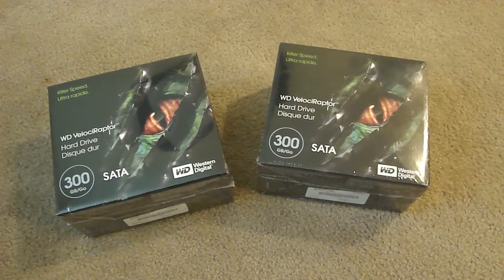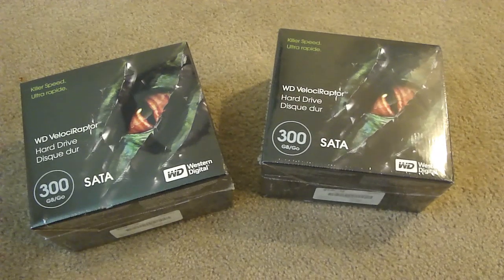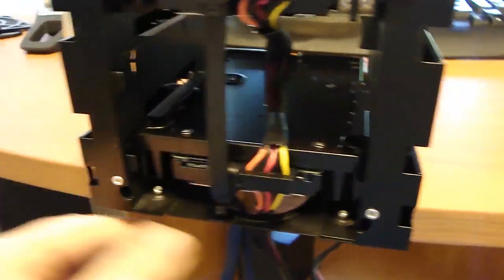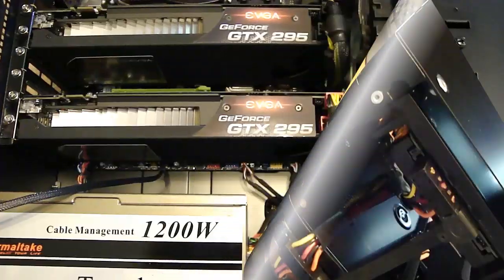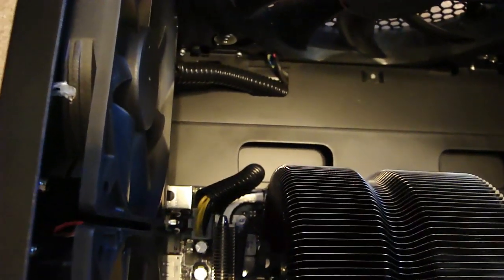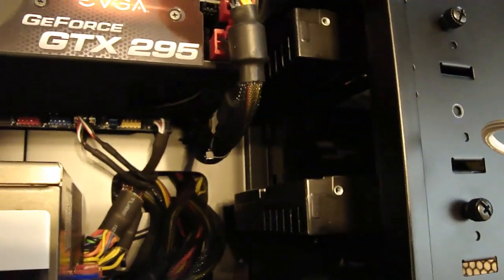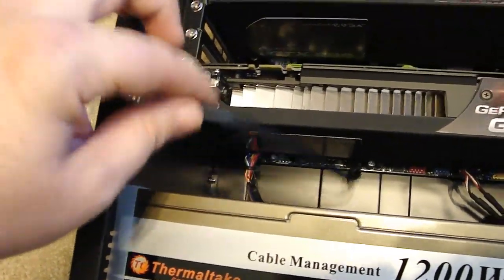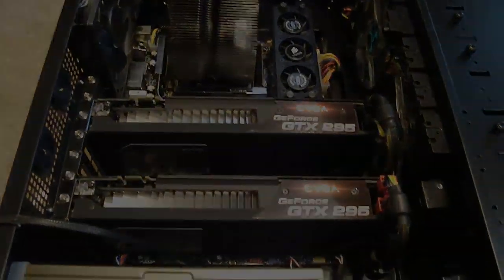Raptor's Installed with Invisible Cables Mod in Antec 1200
I purchased two 300GB 10,000RPM Raptor's and installed them with the invisible cable hard drvie cage mod.  They are in RAID 0.  I Also added my 2nd internal fan to cool off the Graphic Cards.